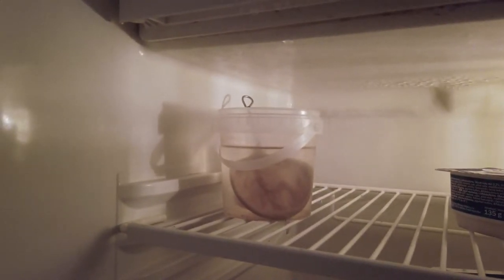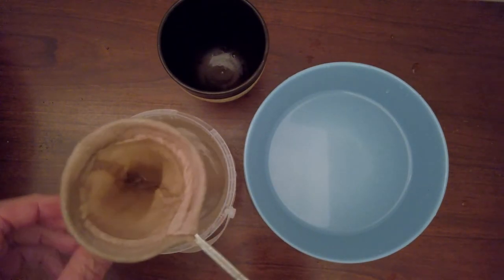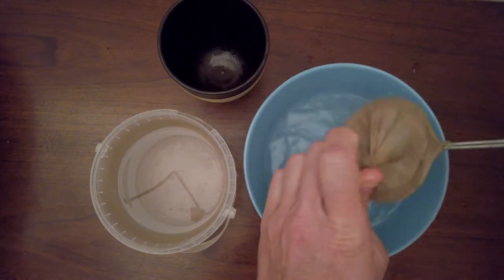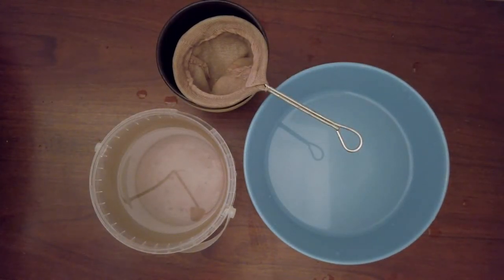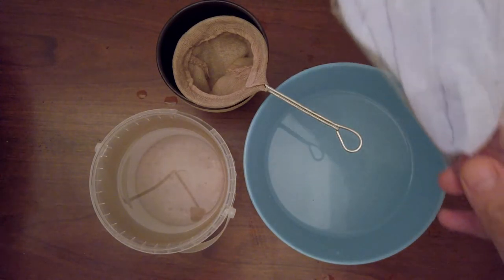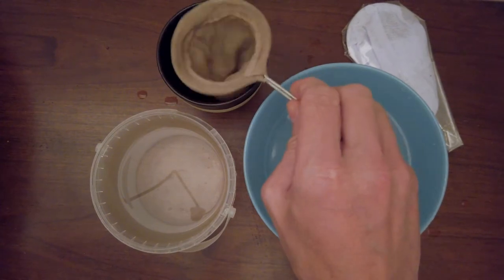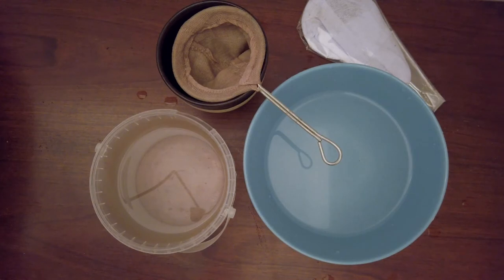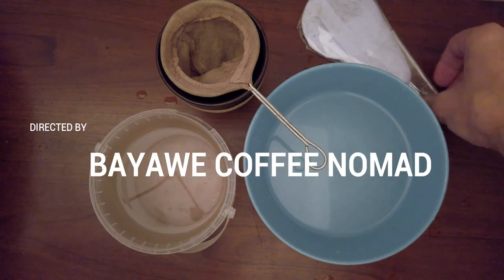How to care about your Nel Drip, Coffee Sock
One big minus for Nel Drip, it is getting very fast dirty and after while it has some smell.
In my video, you can see some basic tips, how to avoid this.
Once you will use your Nel Drip (Cotton, cloth filter...) it will never again same white. But you can avoid the smell and bad aftertaste in coffee.

I am trying with you share everything about coffee and travel, what I consider like interesting moments. Some videos from coffee shops - catch the atmosphere, tips, ideas...
- Byawe World travel
- Bayawe Specialty coffee travel
- Home-Barista

About Myself.

Instagram and Twitter: @bayawe_comI share with you inspiring coffee and travel moments.
- Home-Barista

About myself